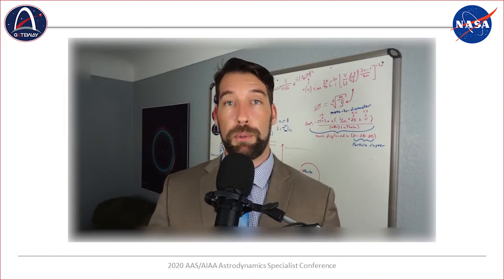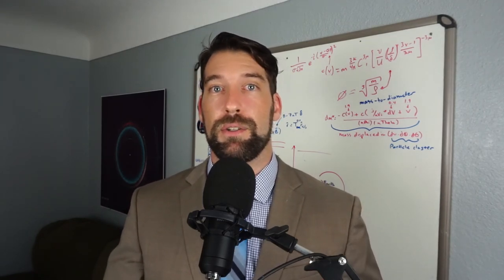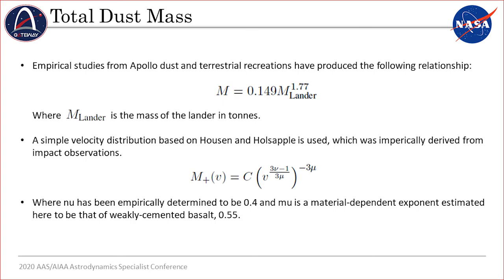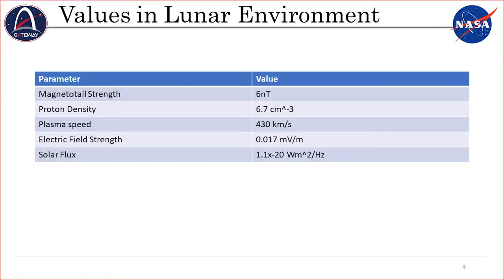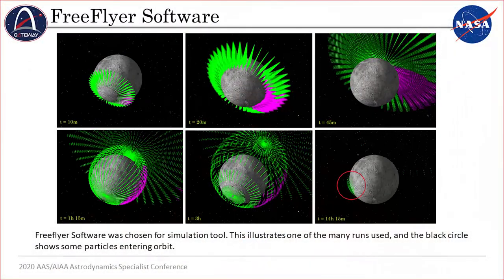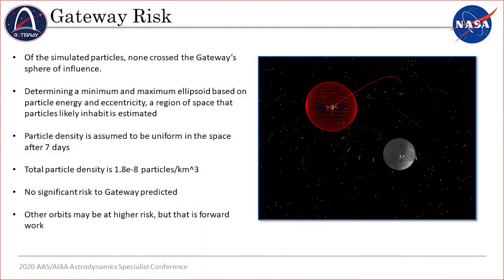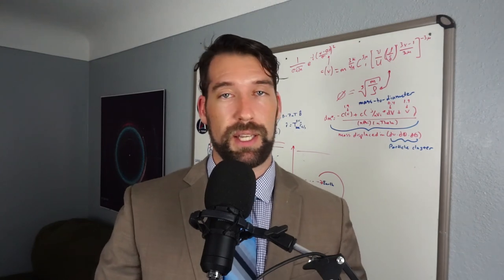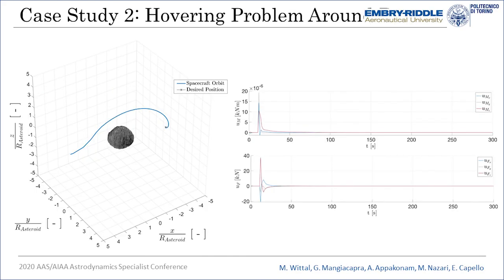The Behavior of High-Velocity Dust Generated by Lander Plumes in the Lunar Environment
This is the presentation associated with my recent presentation at the 2020 AIAA/AAS Astrodynamics Specialist Conference, for those who may be interested.